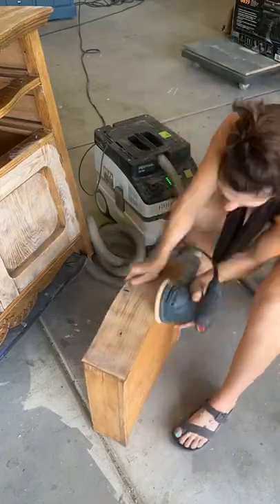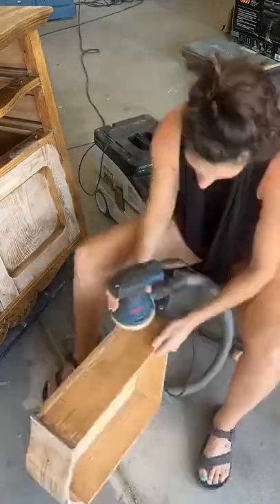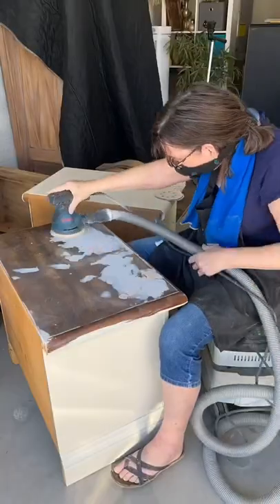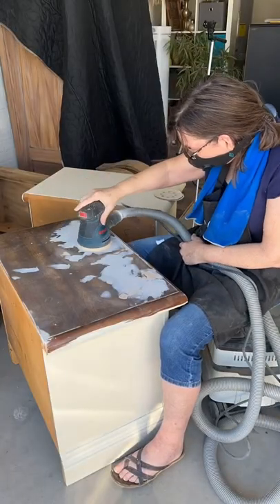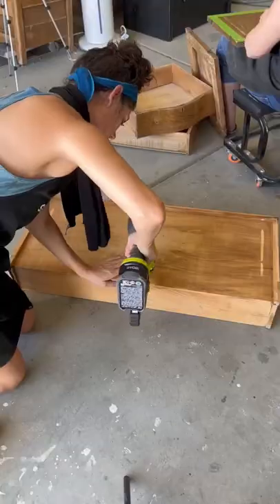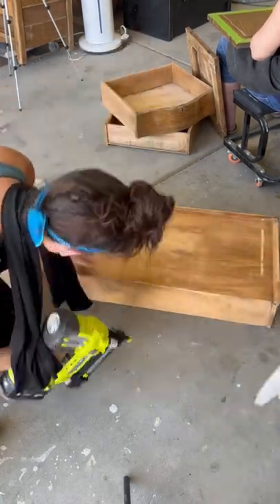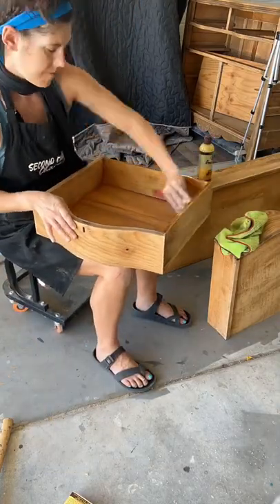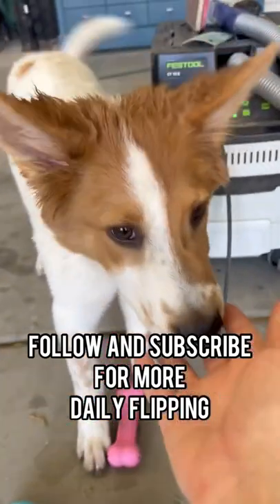Making great progress on this custom antique buffet today. Tomorrow is paint day! Music: Bloomer